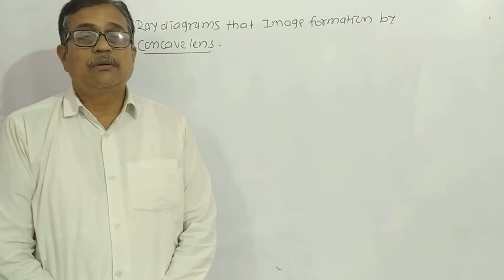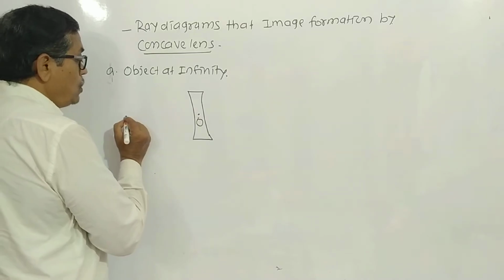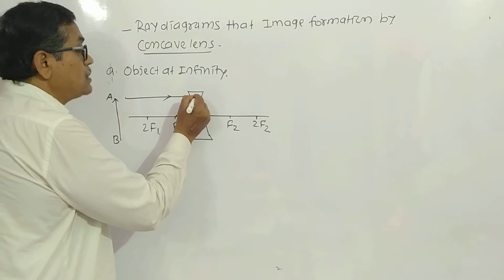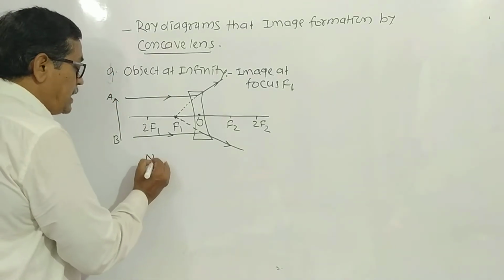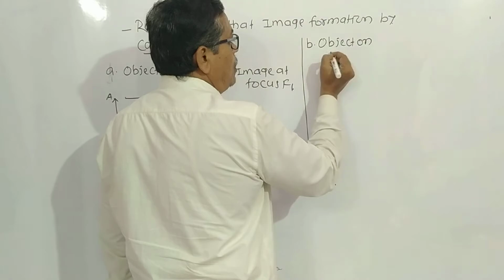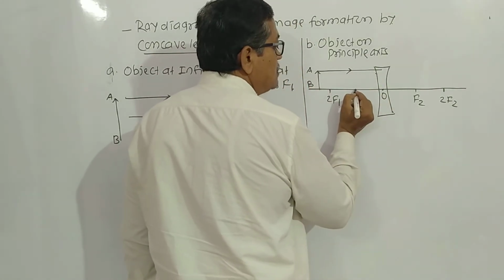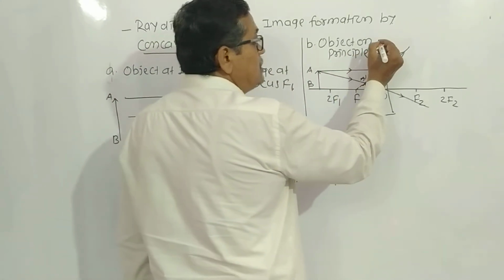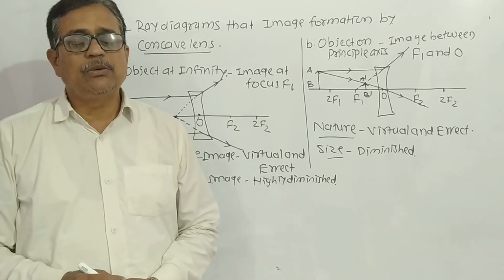Light- Ray diagrams by concave lens